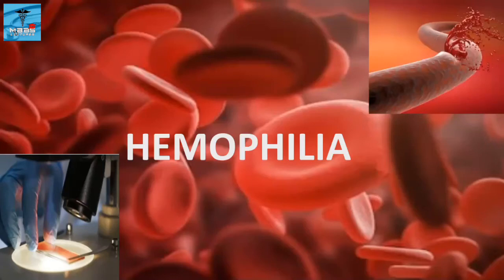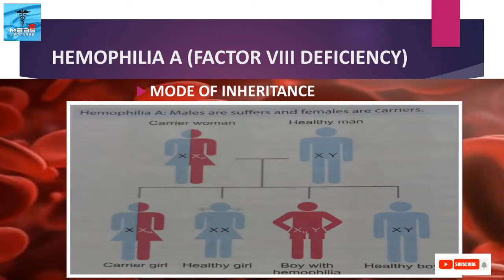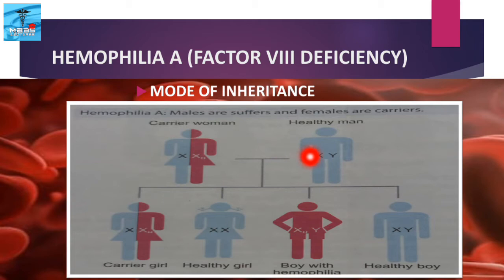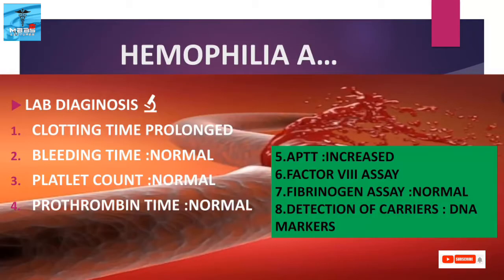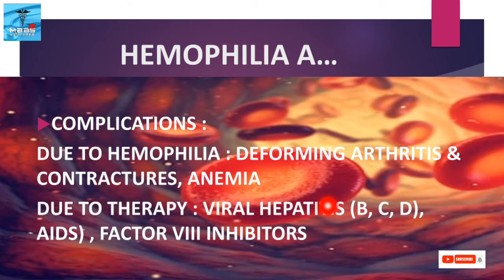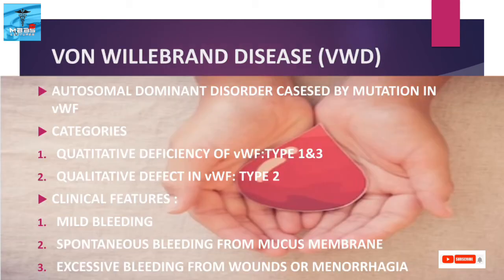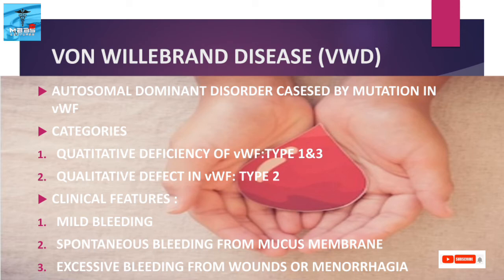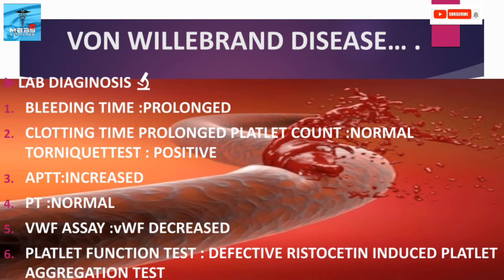HEMOPHILIA A & B AND Von WILLEBRAND DISEASE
This video contains brief explanation about hereditary coagulation disorders - Hemophilia A & B and Von WILLEBRAND DISEASE